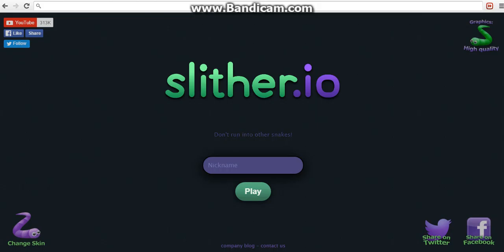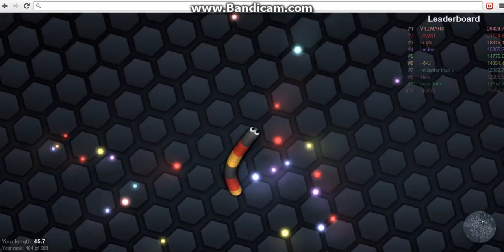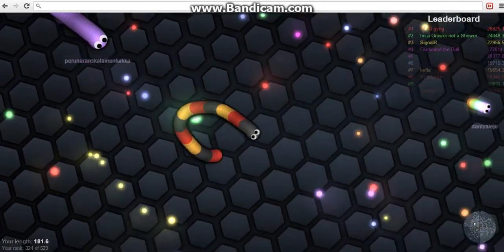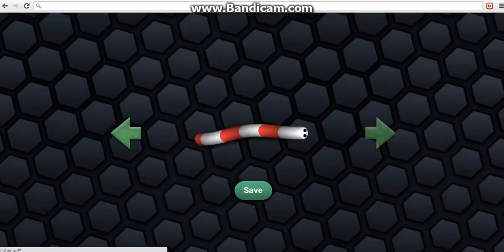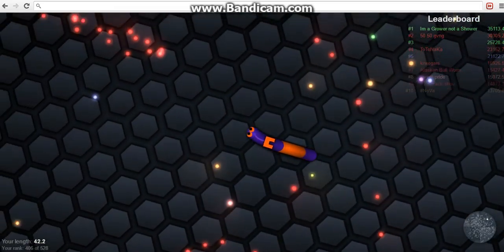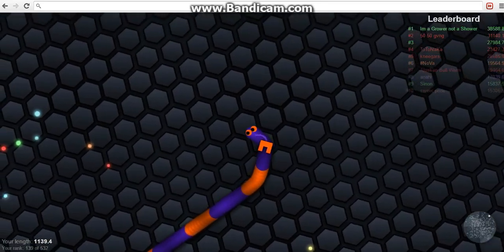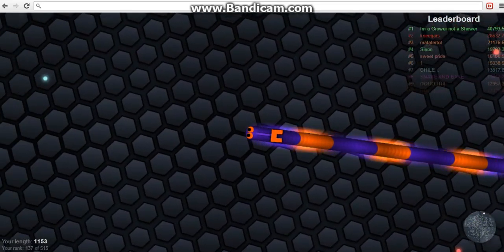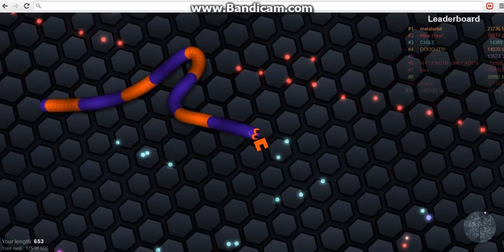Slither.io Part 1